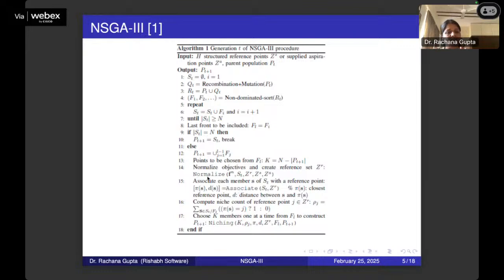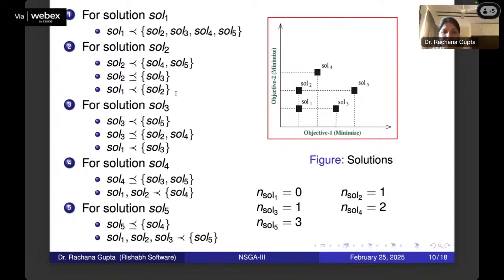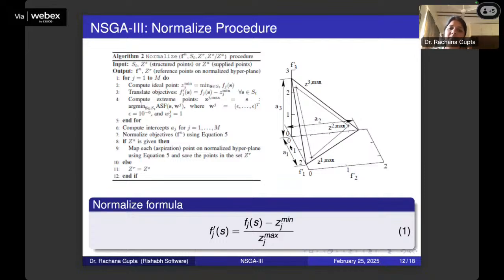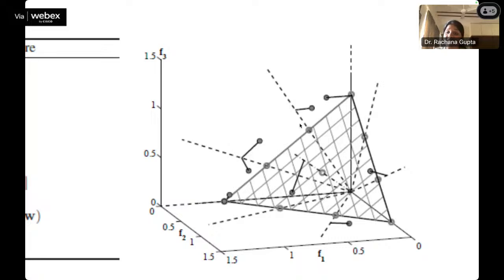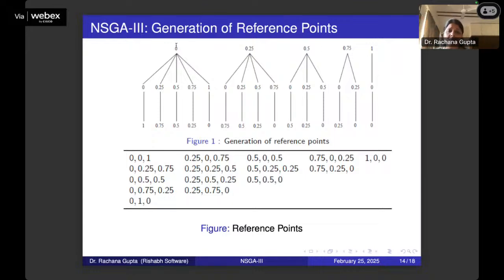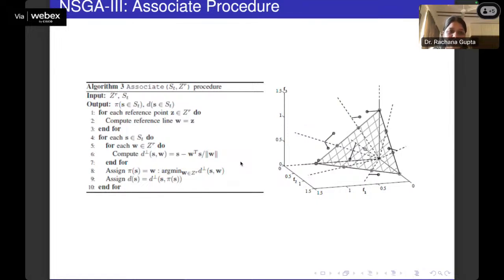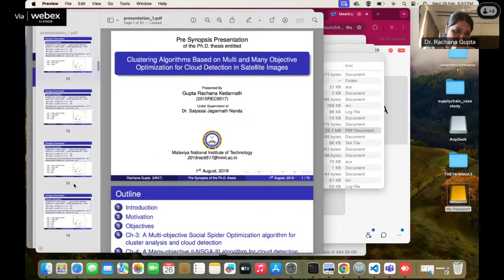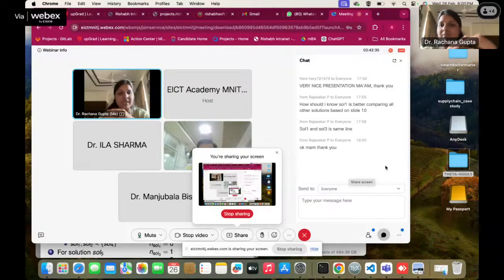Day-10 session-2 Advanced Optimization Techniques using MATLAB